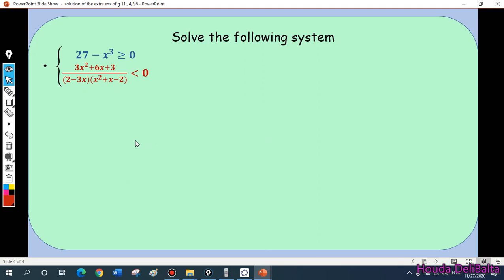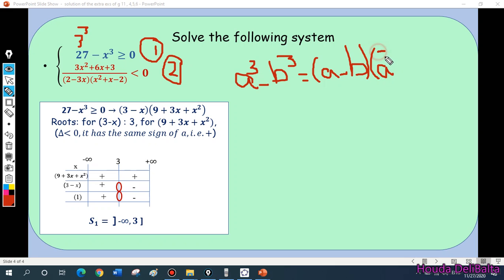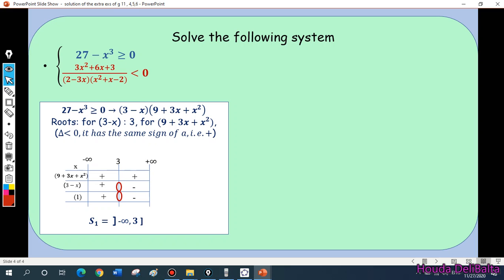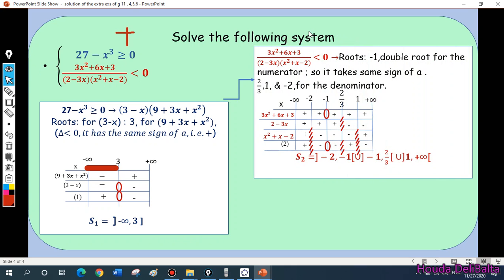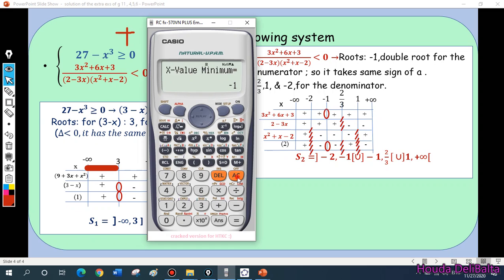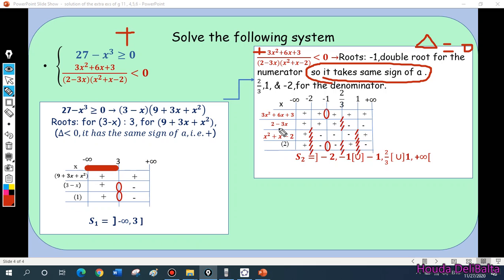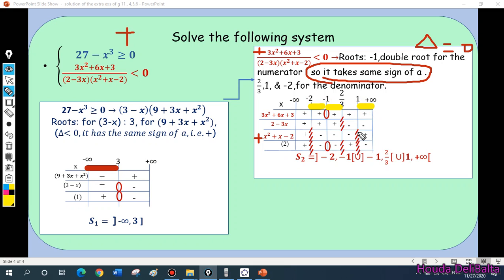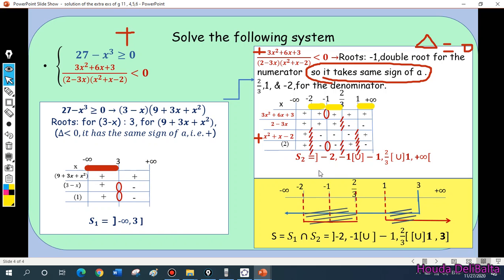solving quadratic inequalities ex3